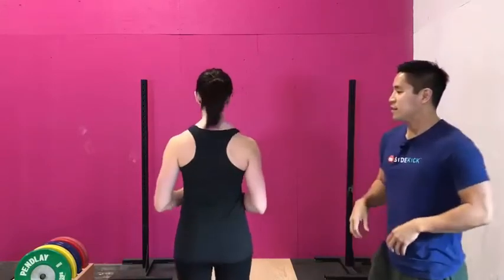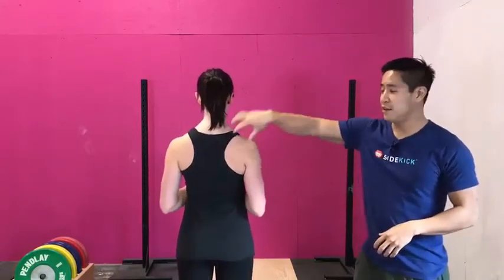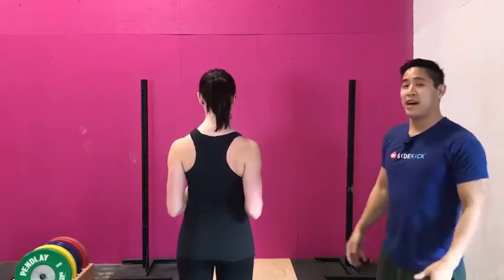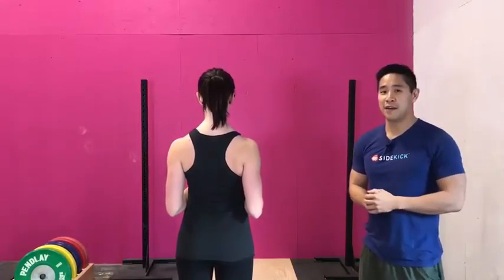Rotator Cuff Strengthening Exercises - Reach and Climb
If you have shoulder pain, it's a good idea to strengthen your rotator cuffs (as this is a common reason for the pain), and also loosen up the muscles around the joint. This article explains more

Sidekick's tools are based on an ancient Chinese technique known as Gua Sha. A similar technique in Western culture is IASTM (Instrument Assisted Soft Tissue Mobilization).

Our mission is to empower people with the tools and knowledge to treat minor muscle aches and pains themselves. Do your muscles need relief?